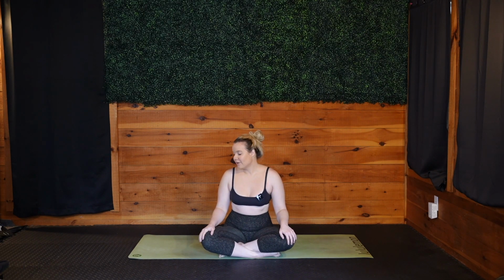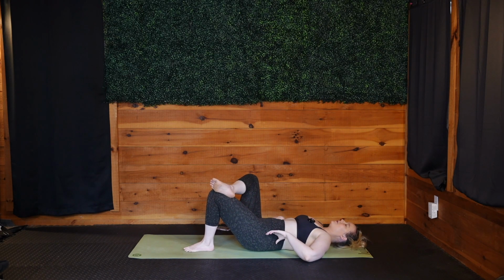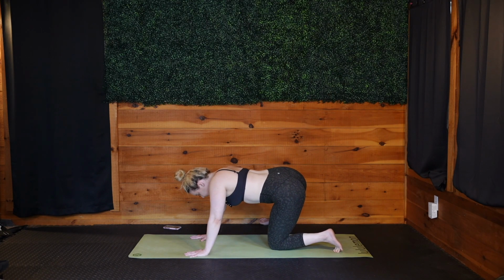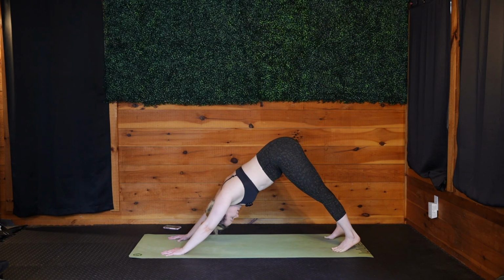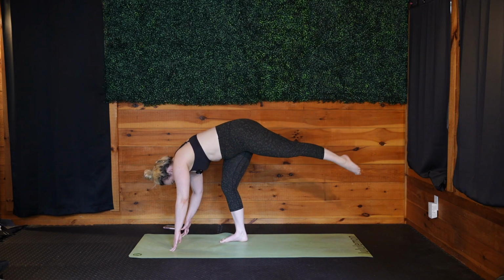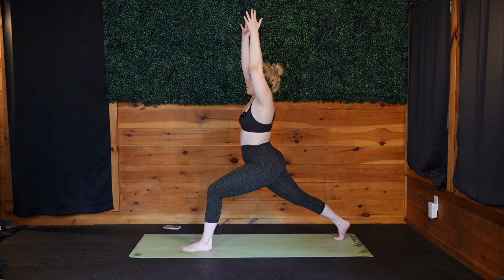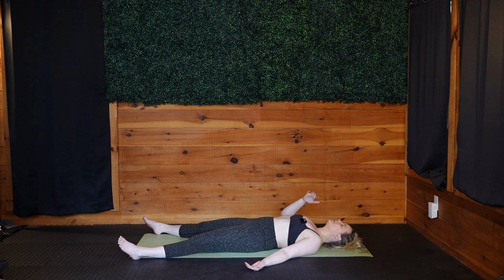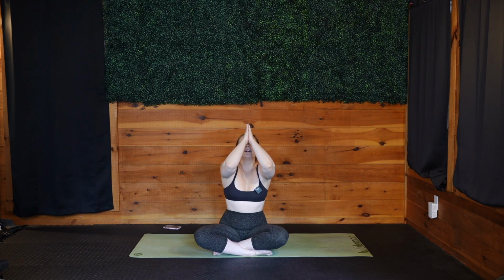1 HOUR Feel Good Vinyasa Yoga Flow - Beginner Friendly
🧘‍♀️ Welcome to your Vinyasa Practice- with a peak pose of pigeon! Today, we're bringing you a 1 Hour Full Body Feel Good Vinyasa Practice that's perfect for beginners and seasoned yogis alike. This beginner-friendly session will guide you through a series of gentle yet invigorating poses, helping you build strength, flexibility, and balance. 🌟

Let’s move, let’s sweat, let’s flow!

Juls ✨